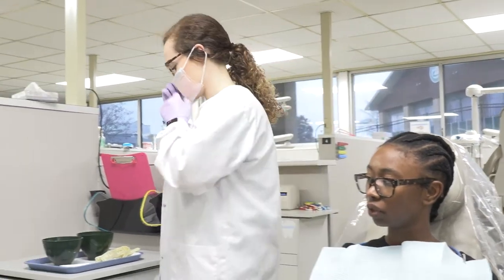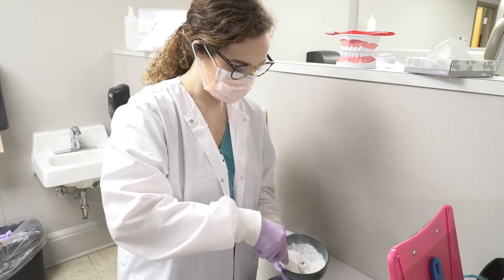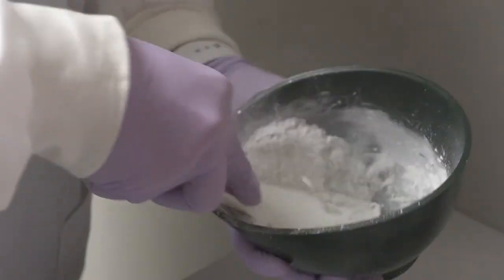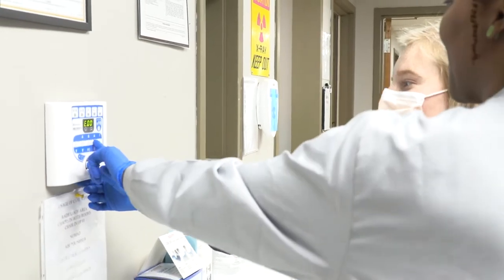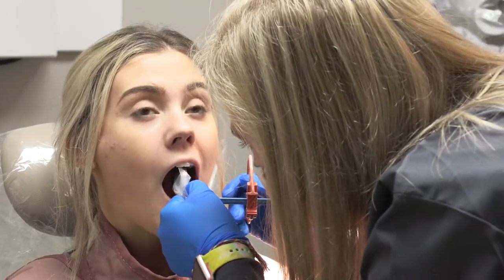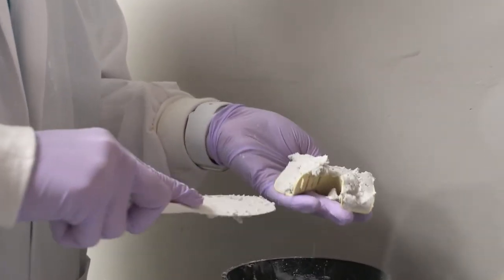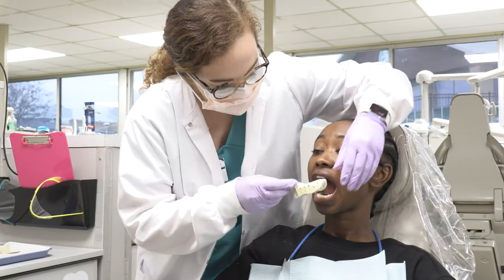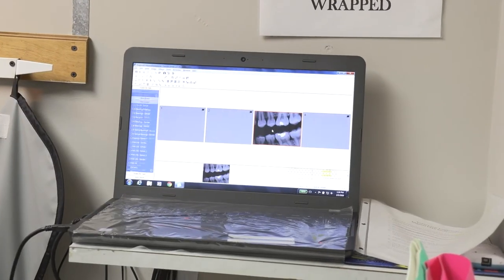MCC: Dental Assisting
The Dental Assisting Technology program at Meridian Community College is a one-year certificate program designed to prepare the student for employment and advancement in the dental assisting field. Upon successful completion of this program, the student will have performed a variety of patient care, office and laboratory duties.